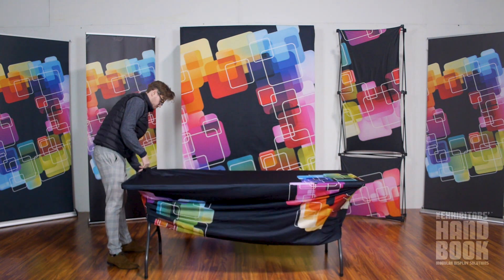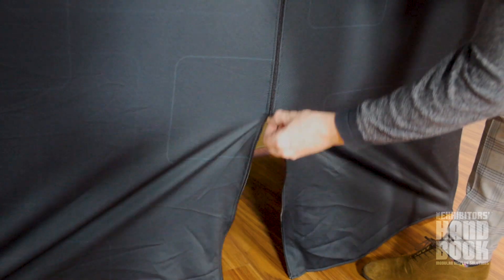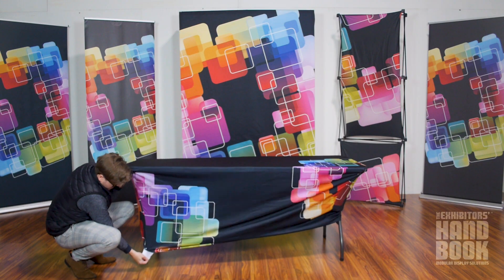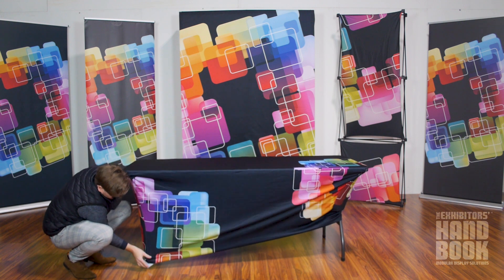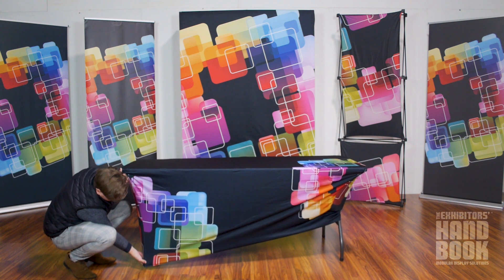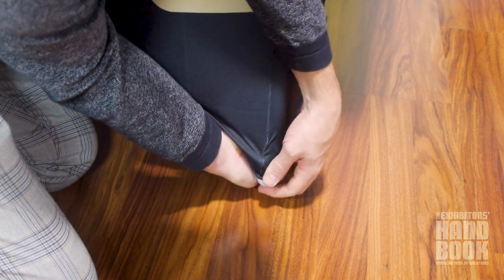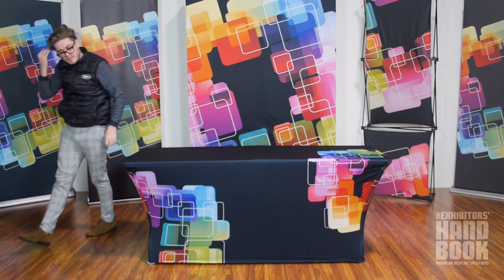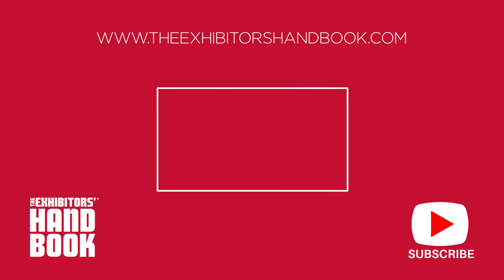Stretch Fabric Table Throw Set Up - Fast, Custom, Flexible Table Throws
A custom stretch table throw adds a polished appearance to any display and environment. The stretch fabric table cover is available in 6ft and 8ft size options and is custom-printed with your brand messaging on stretch dye-sublimated fabric. Browse this and other table cover options